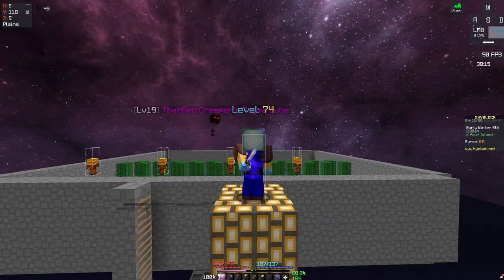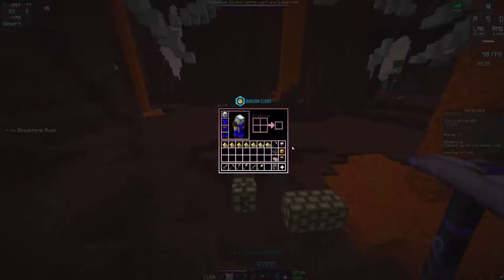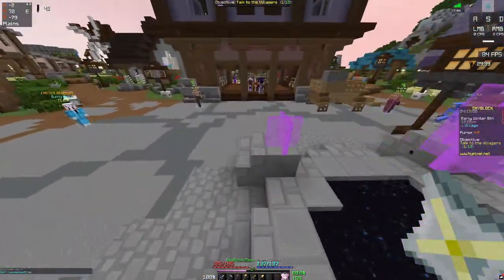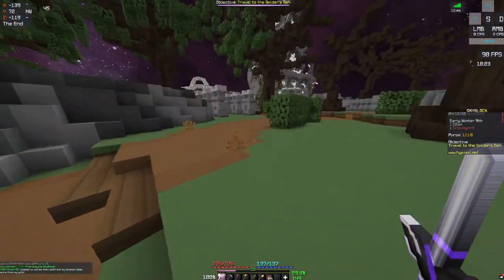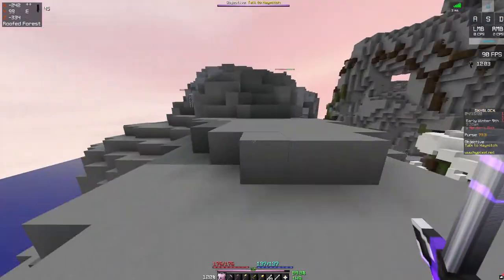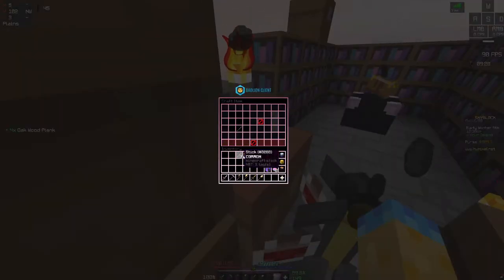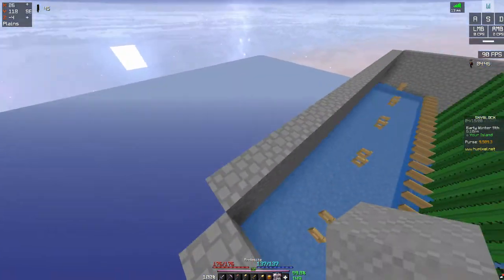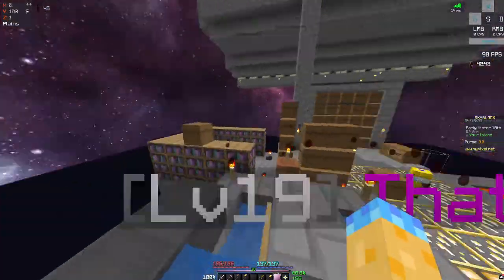Melody's Harp is too easy | Solo Skyblock (EP2)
Minecraft Skyblock video, enjoy!